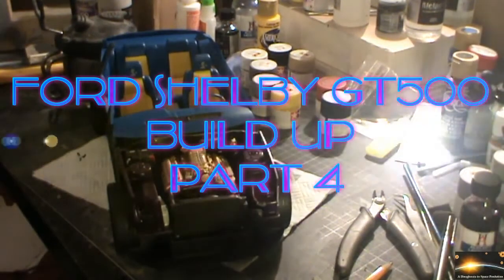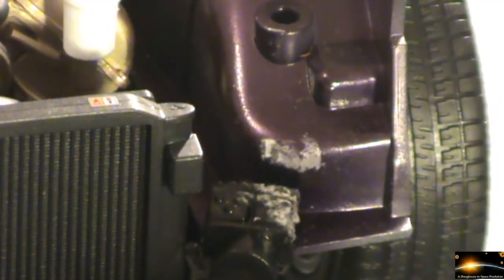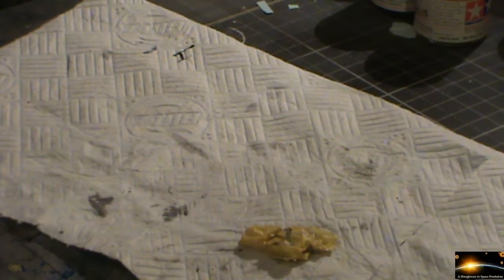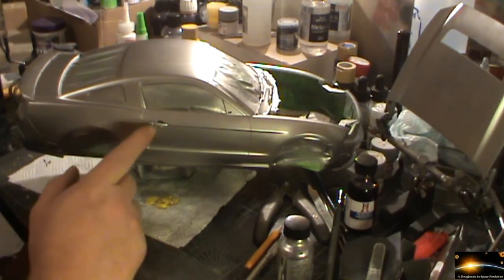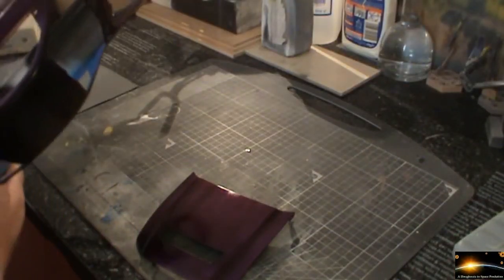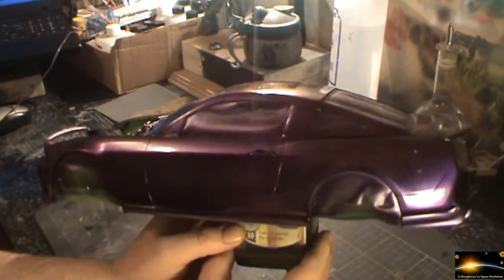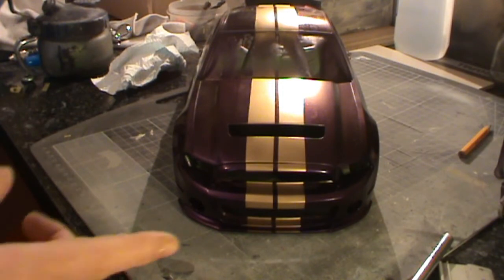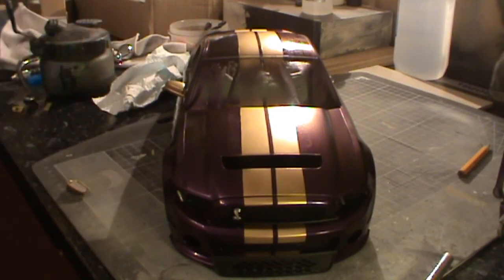Bladder Cancer Awareness Group Build Part 4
In this update we see the paint finally laid down on the shell along with the Shelby stripes. Model has now bee clear coated, however after a week of curing the clear cote is still a little to soft for masking off for the black trim.